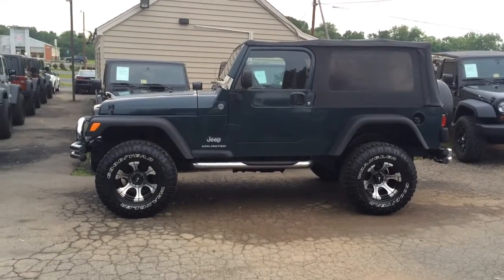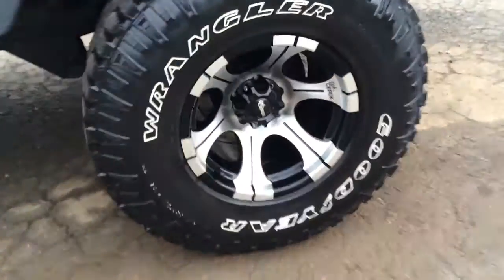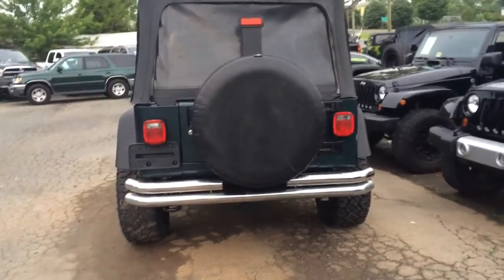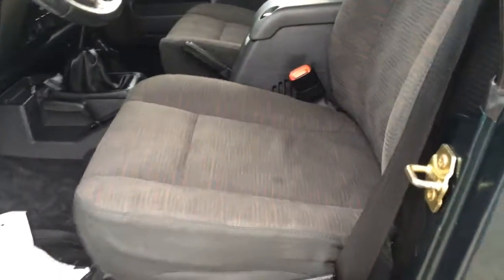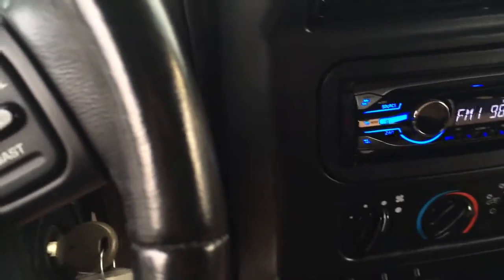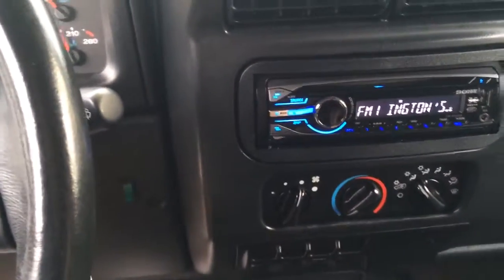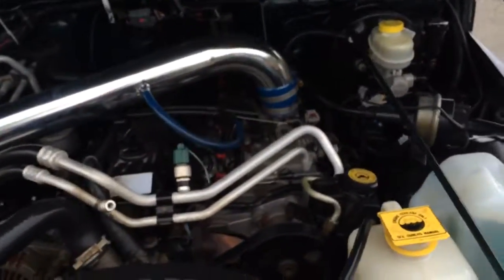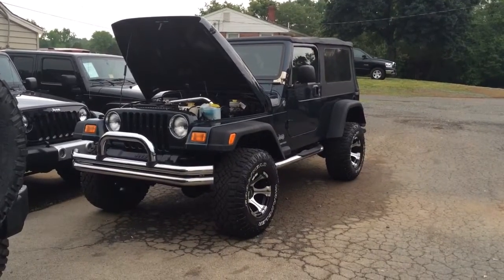2005 Wrangler Unlimited LJ D5981E